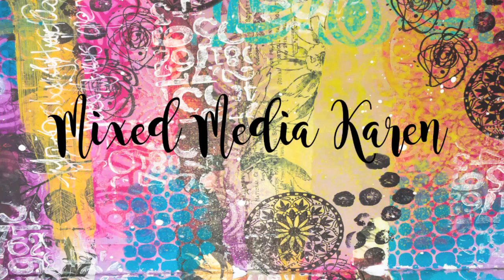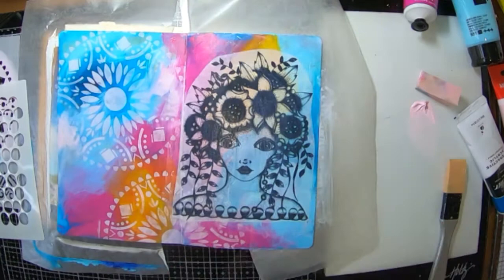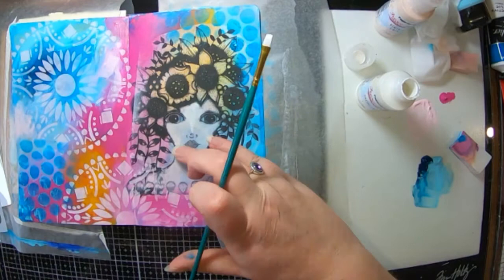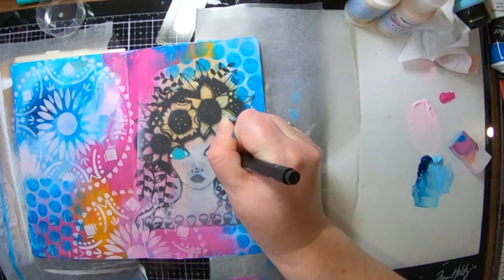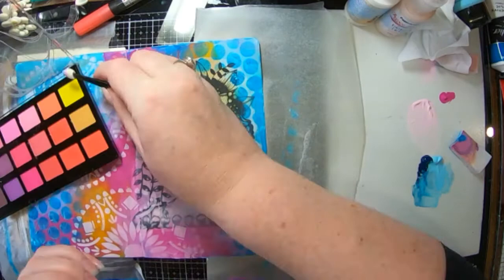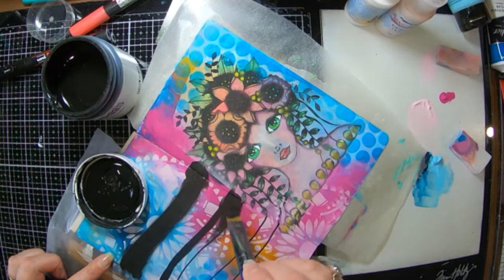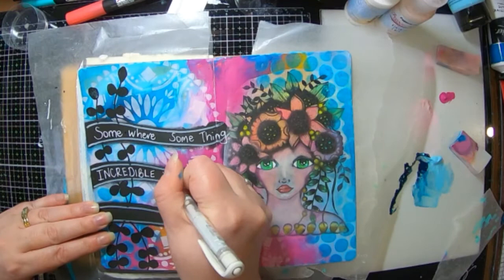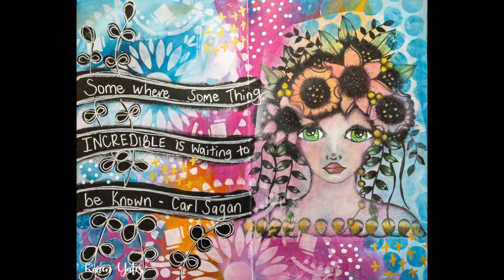Art Journal Page: Inspired by Megan Whisner Quinlan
My page is inspired by Megan's instagram video where she uses simple black lines and doodles... it was so cool I had to have a go!

My drawing is from a class I recently did with Tracy Scott. I am really impressed with how it turned out. I scanned my drawing and then printed it onto rice paper.

P.S Sorry if my sound is a little off, I don't have a microphone at the moment!